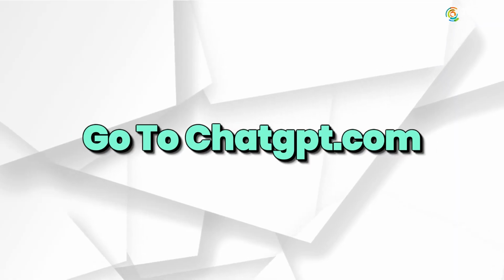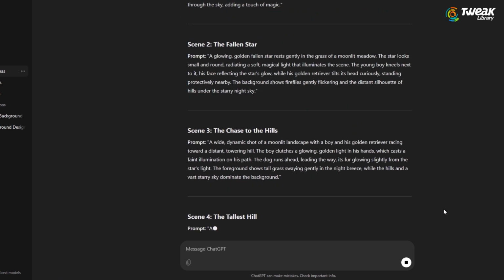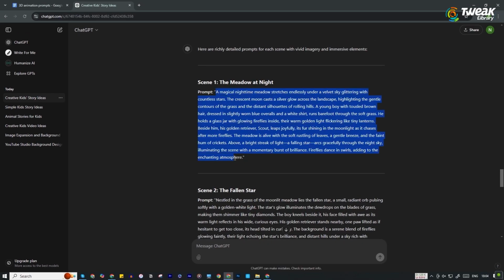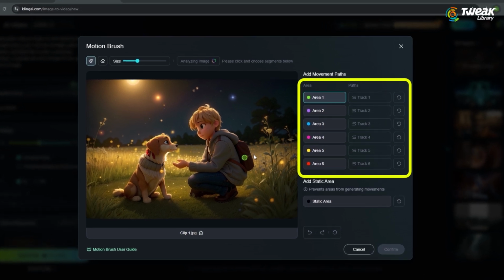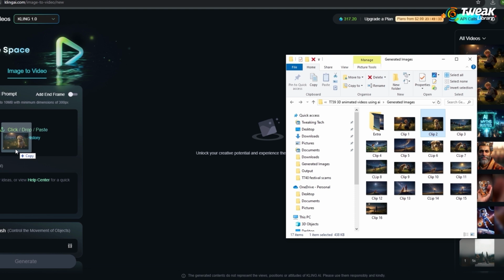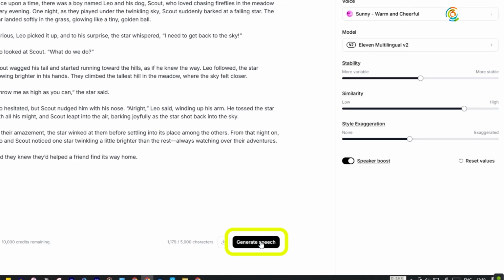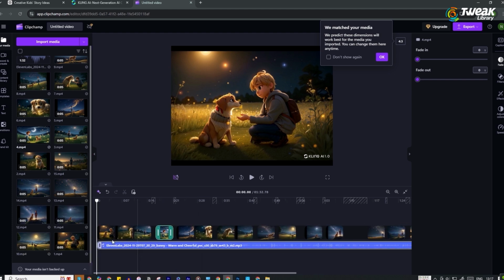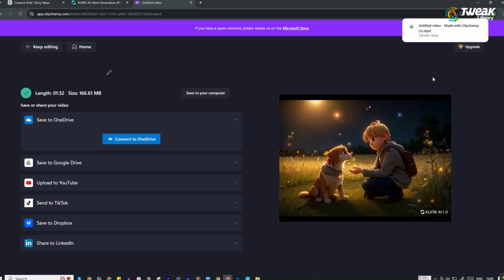How to Make 3D Animation Kids Story with Free AI Tools | Step-by-Step Guide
Discover how to create engaging 3D animation kids' stories using free AI tools! In this step-by-step guide, we’ll show you the best free AI-powered animation tools to bring your ideas to life. Whether you're a beginner or a pro, learn how to design characters, add realistic movements, and craft captivating storylines that kids will love. Perfect for YouTube creators, educators, or parents wanting to share fun, educational content. Create stunning animations without expensive software or technical expertise!

3D animation tutorial kids
free AI tools for animation
how to make kids animation
step-by-step animation guide
create kids stories with AI
free animation software tutorial
how to create 3D animated kids stories using free AI tools
step-by-step guide to making 3D animations for kids
best free AI tools for creating kids animations
learn to make 3D animated stories for children
beginner's guide to 3D animation for kids
create engaging kids stories with AI animation
3D animation for beginners